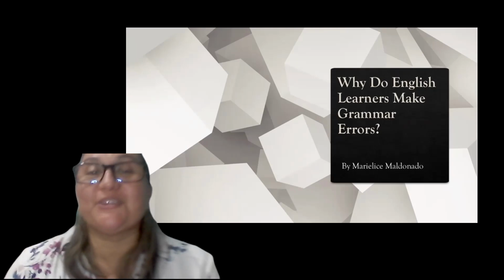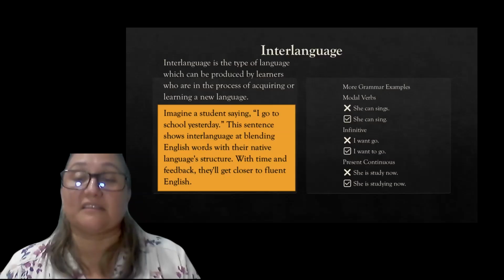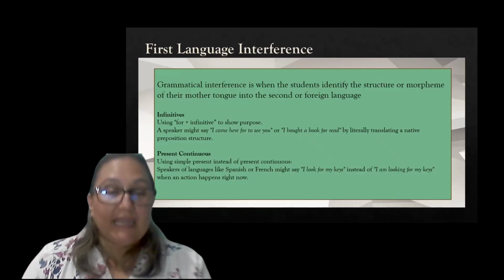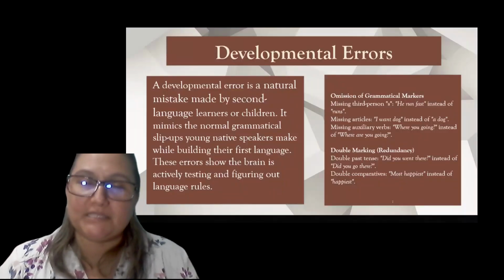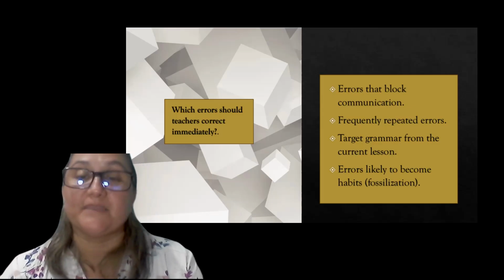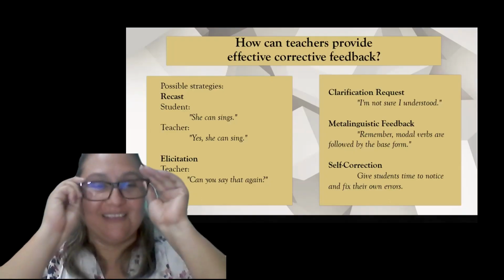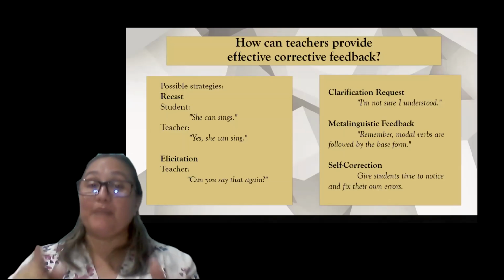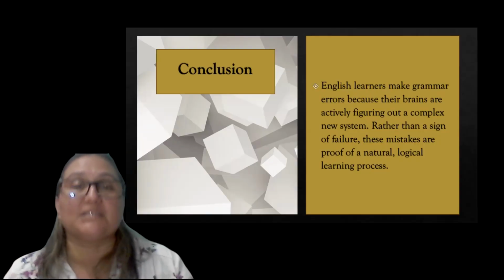Teacher Reflection Video